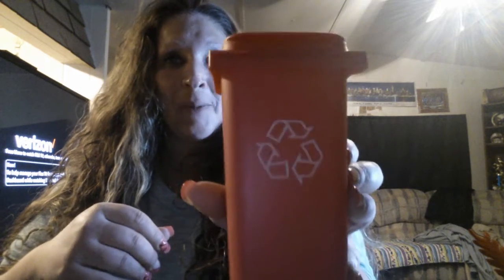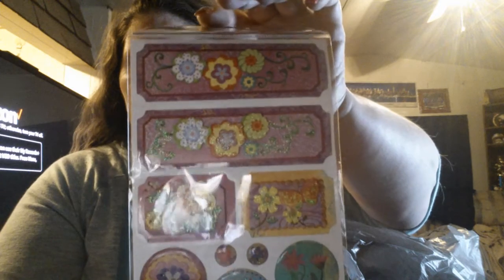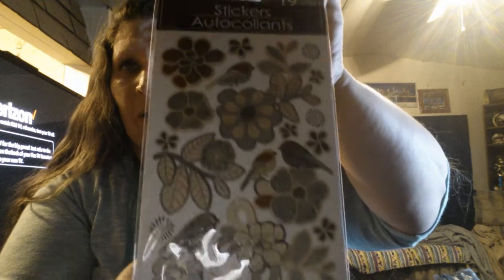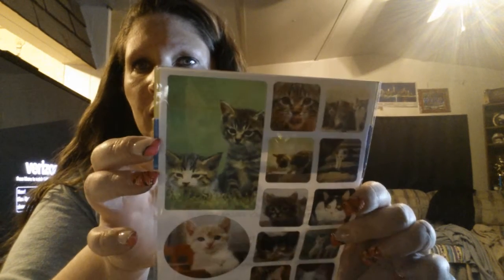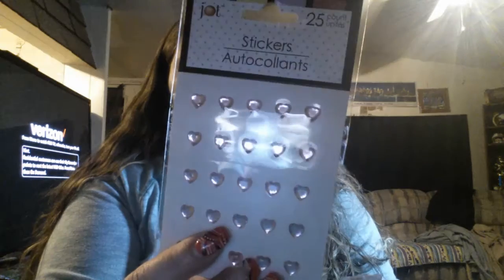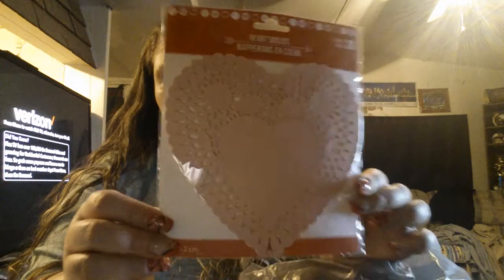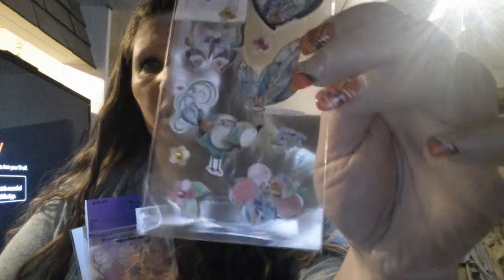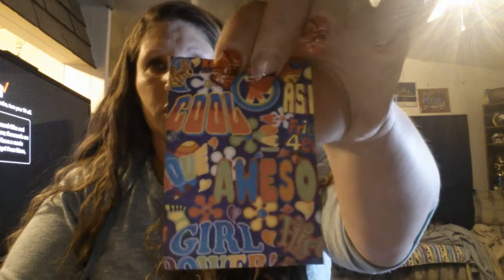DOLLAR T🌳EE HAUL/ 5 BELOW